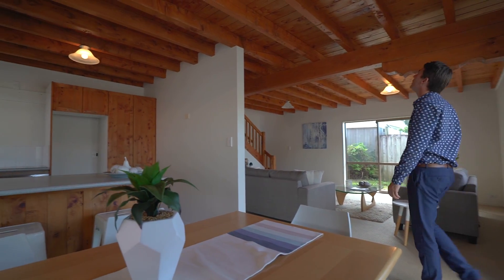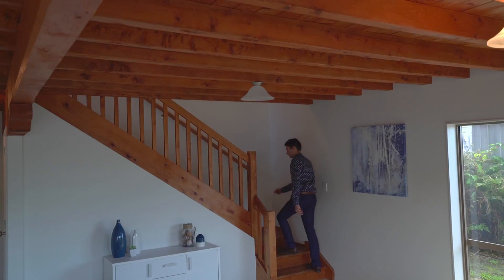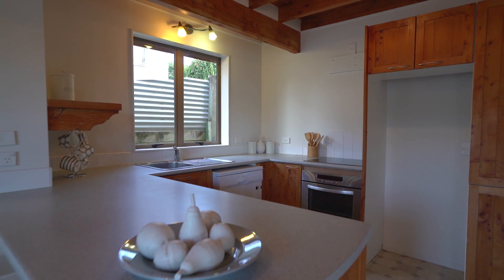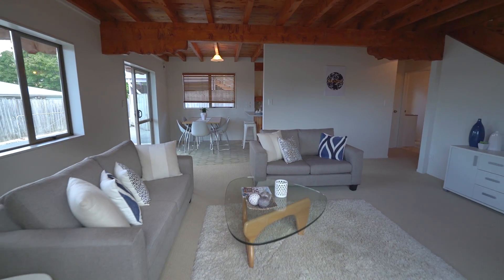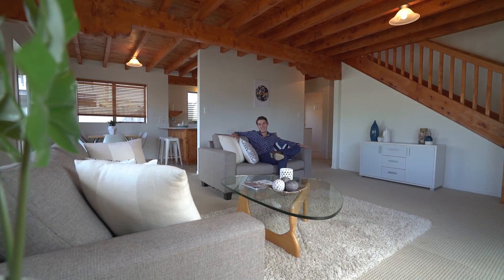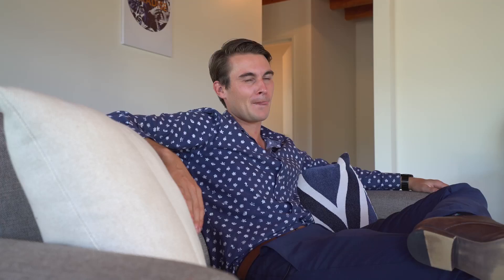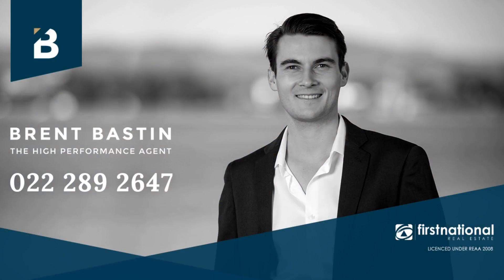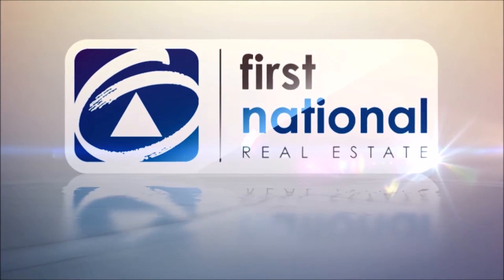9a James Cook Dr, Brent Bastin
9a James Cook Dr, Brent Bastin